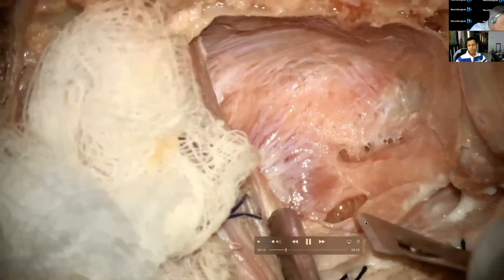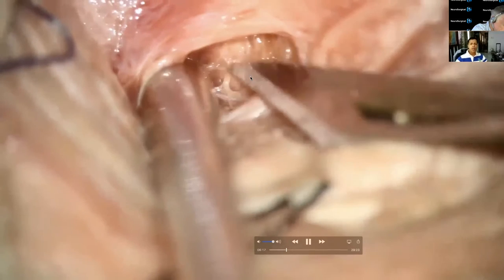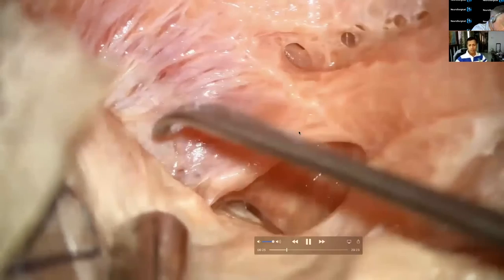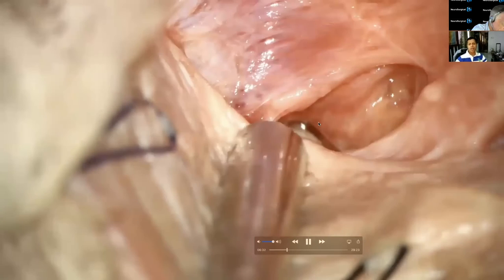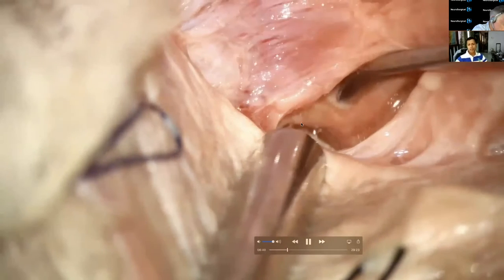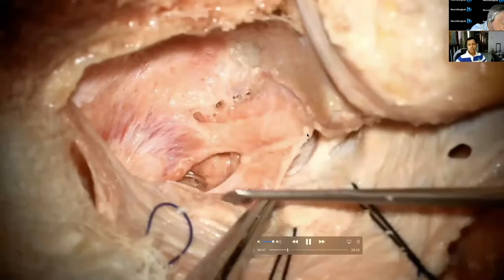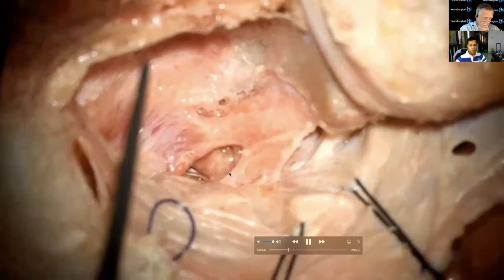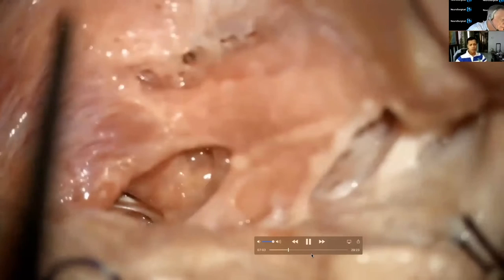Differente Unlockings Iype Cherian NSS JULY14